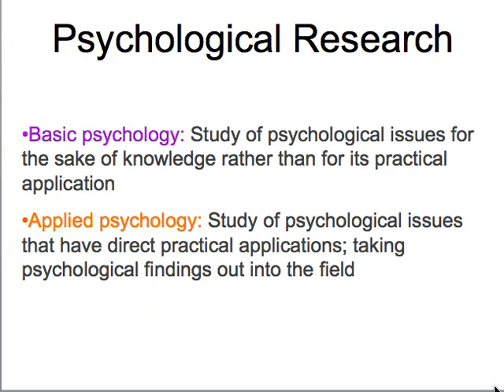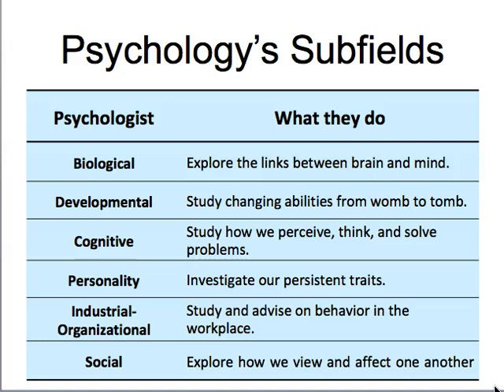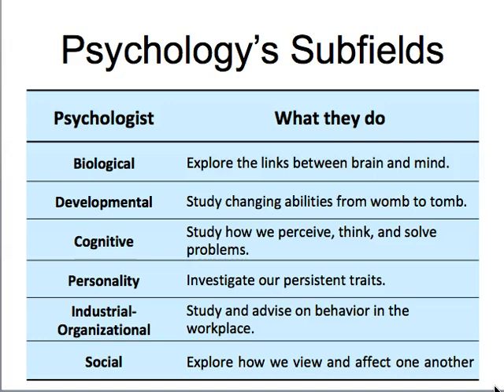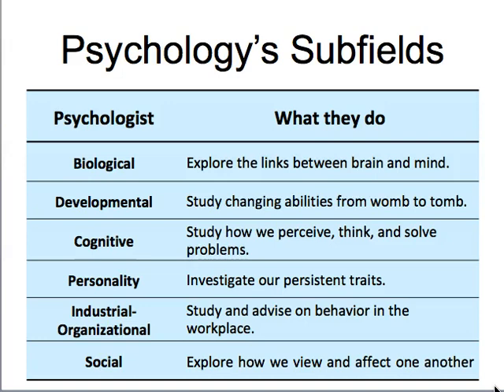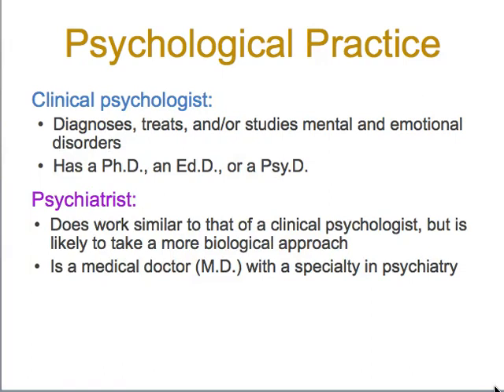Chapter 1 Lecture 4 What Psychologists Do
Psych 1 Online Course - Fall 2018